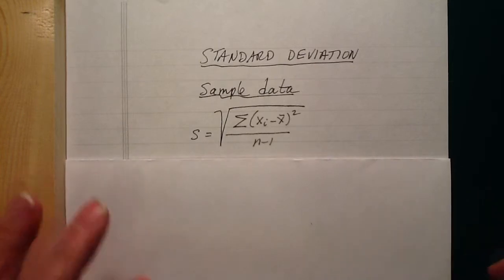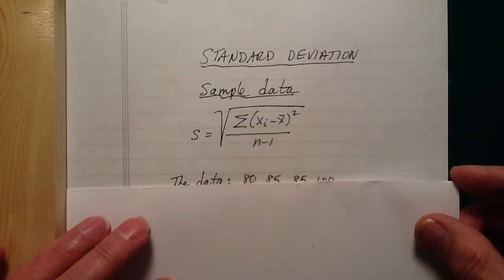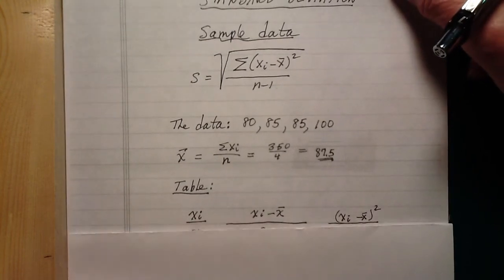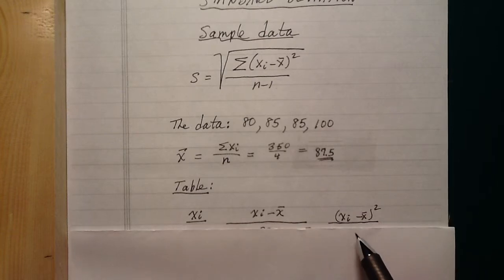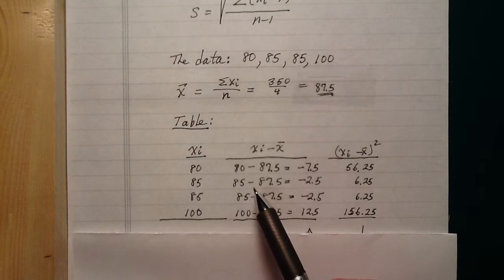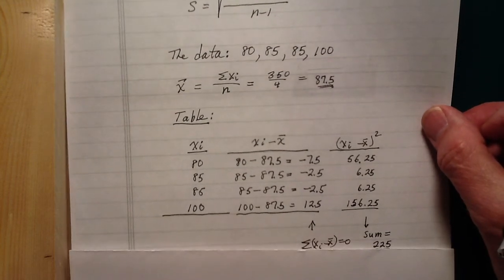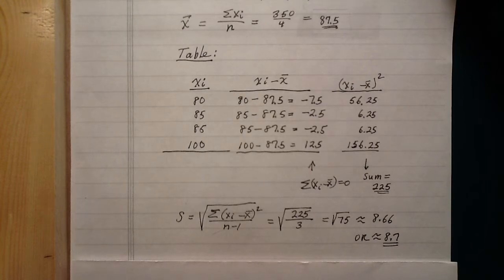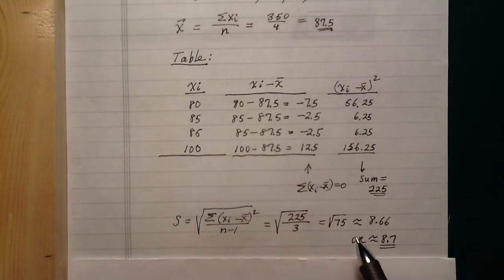Statistics I (Standard Deviation)